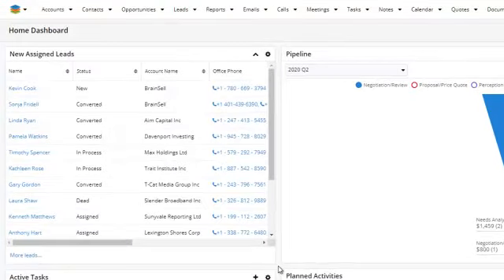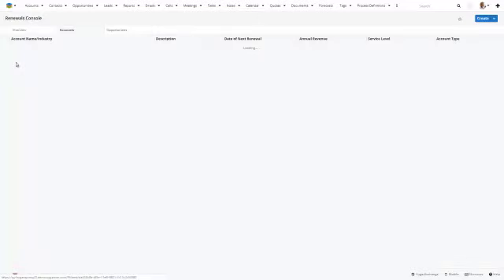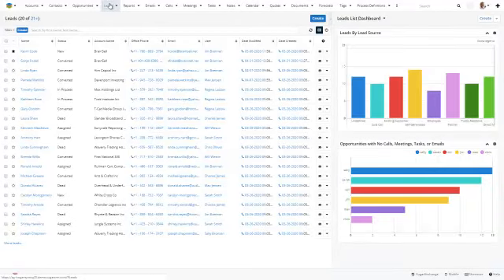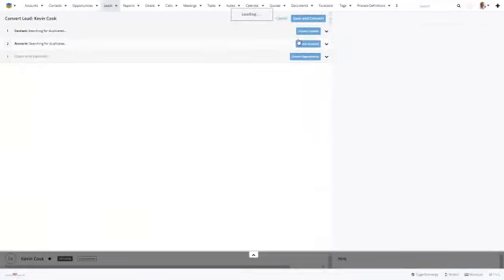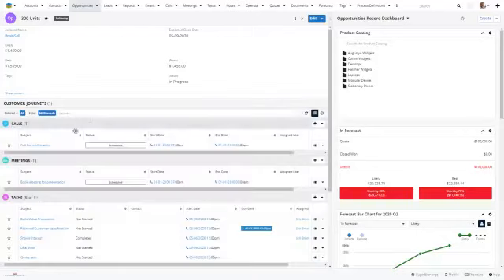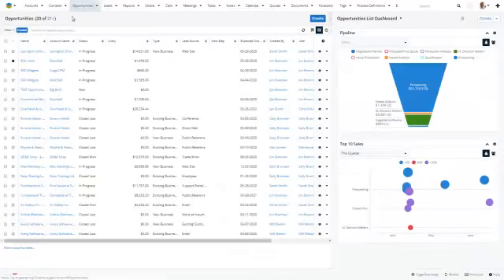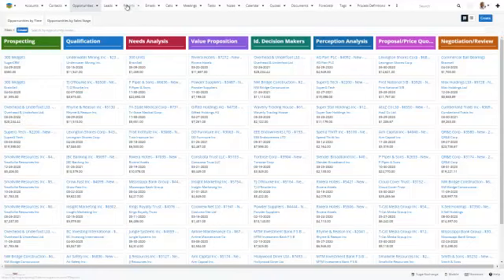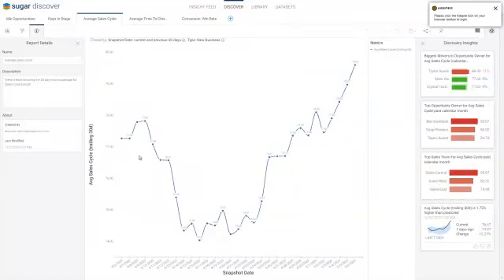Sugar Sell Demo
BrainSell's Executive Vice President, Kevin Cook, highlights the key features that make Sugar Sell the only top-rated, time-aware, no-touch customer relationship management (CRM) solution.